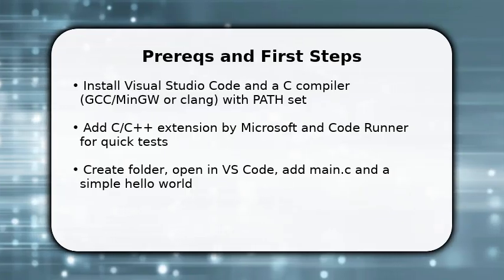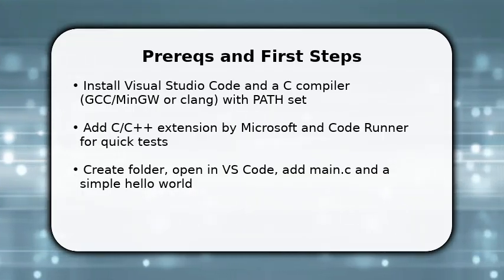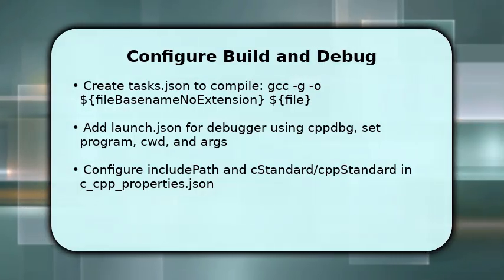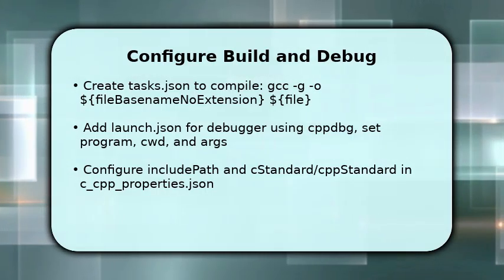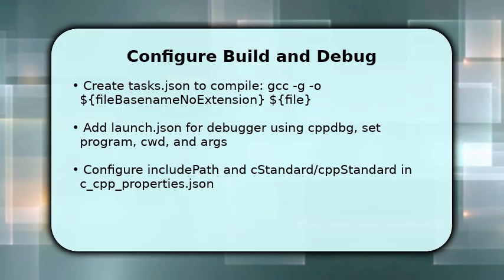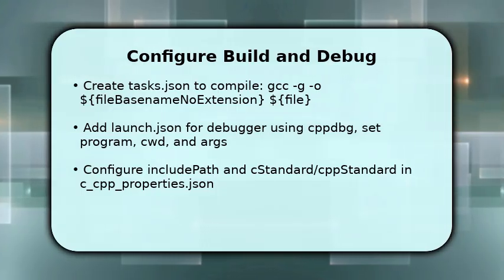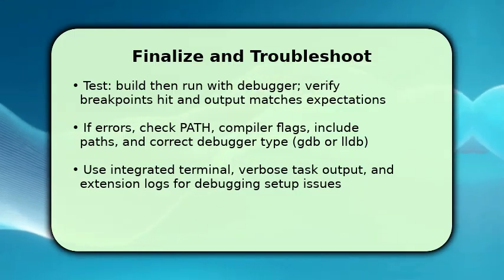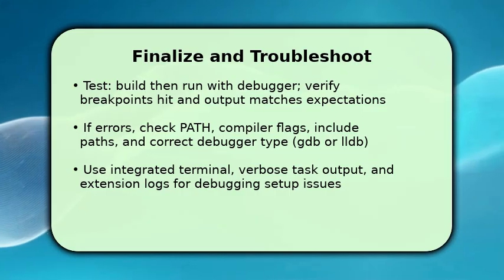How to Setup Vscode for C Code with Harry - Full Guide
Dive into the world of coding in C language using Visual Studio Code (VSCode) with our comprehensive guide. Learn step-bythy to configure your VSCode environment, install necessary extensions like C/C++ and Clangd for optimal performance, set up debugging tools, and troubleshoot common issues faced by developers.

Visual Studio Code, setup Visual Studio Code, coding in C language with VSCode, installing Extensions on VSCode, debugging setup vscode c code